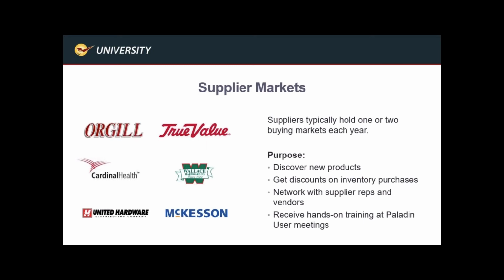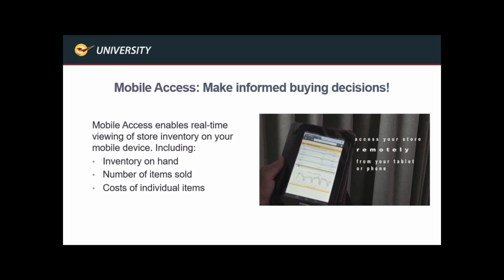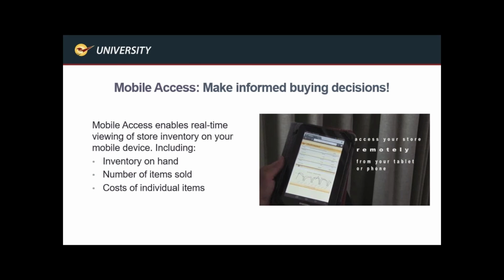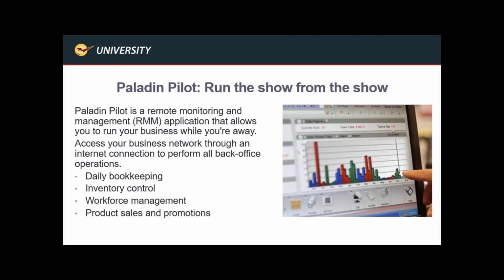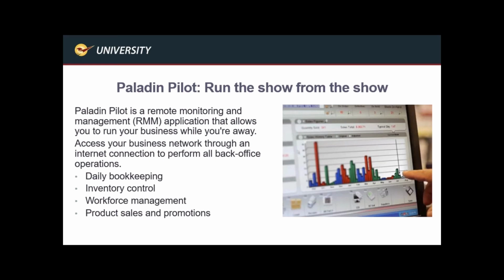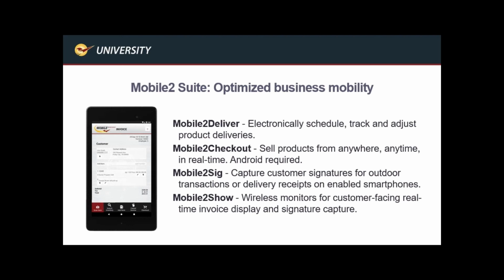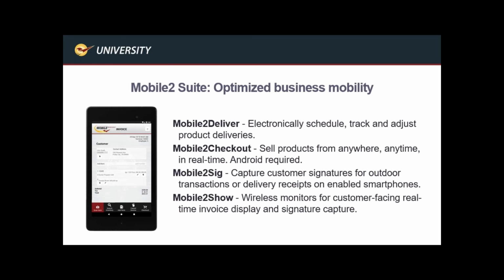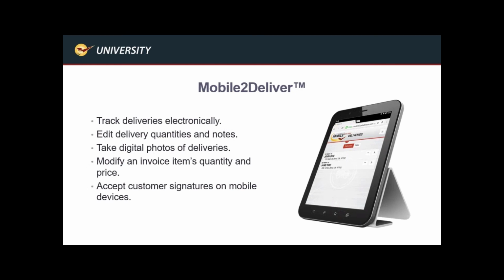Making the Most of Your Supplier Markets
Supplier markets, conventions and annual product showcases are the most important road trips retail businesses make each year. These events allow business owners to:

- Discover the latest and greatest products
- Find the best deals on the best-selling items
- Network with their vendors and supplier reps
- And attend the Paladin User Meeting for hands-on training

Paladin Account Manager Chad Klein demonstrates how Mobile Access, Paladin Pilot and our Mobile2 suite of products provide the insights you need to maximize the effectiveness of your visit to the supplier markets.